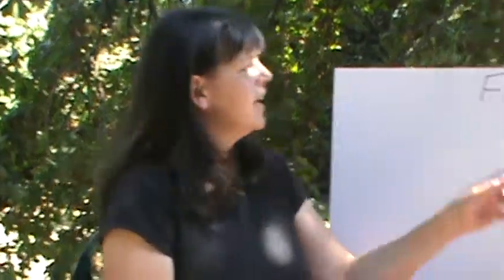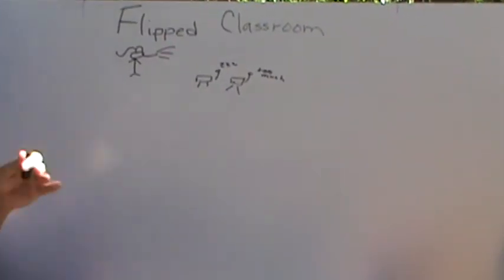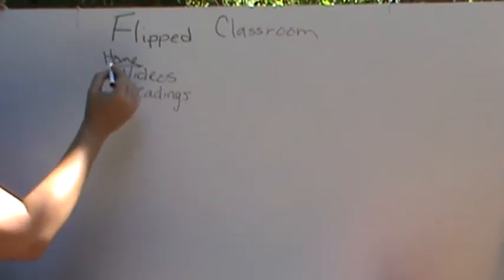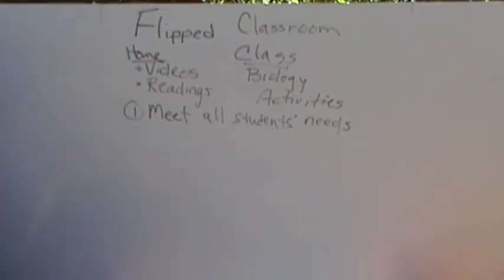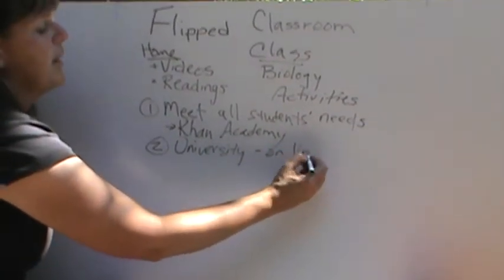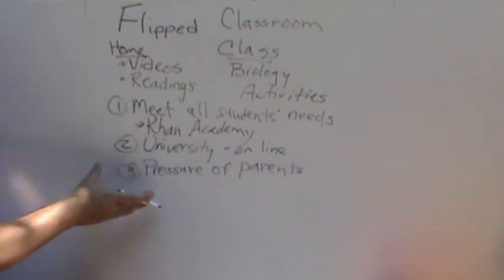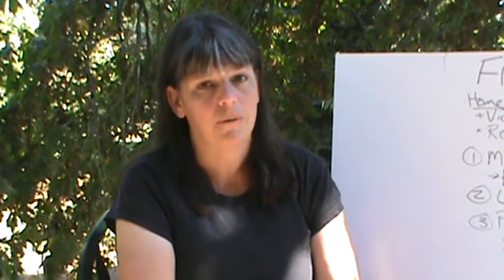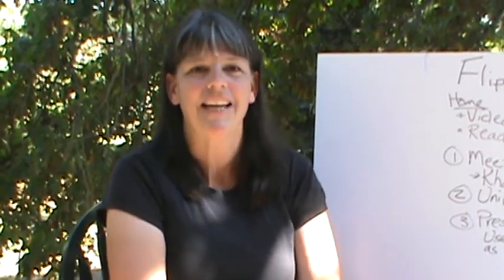Introduction of the Flipped Classroom to Parents